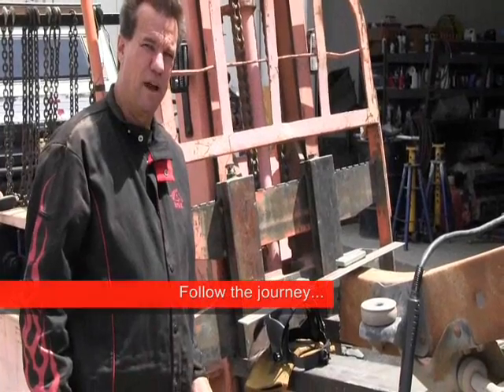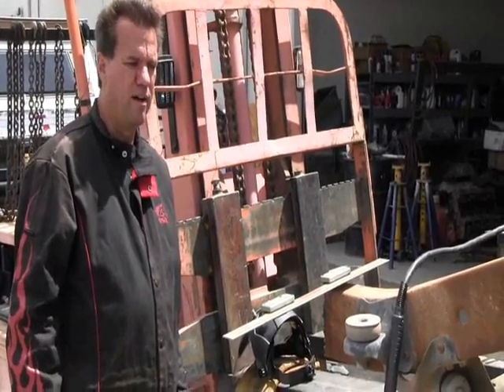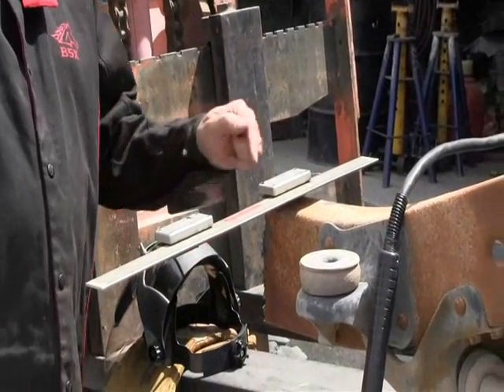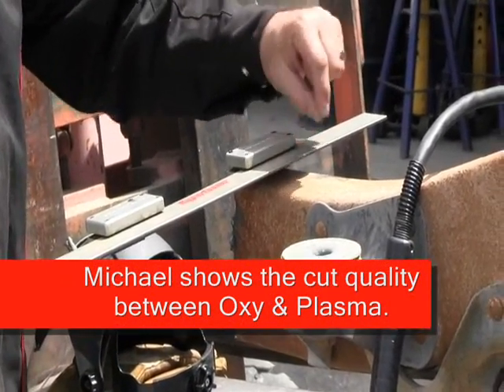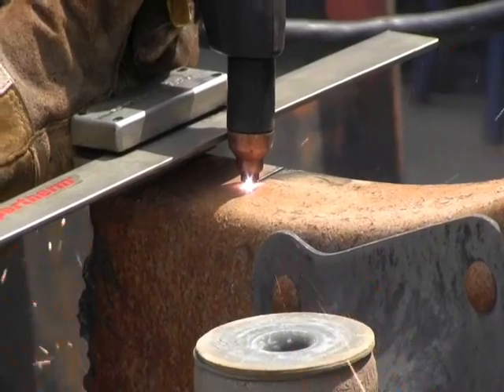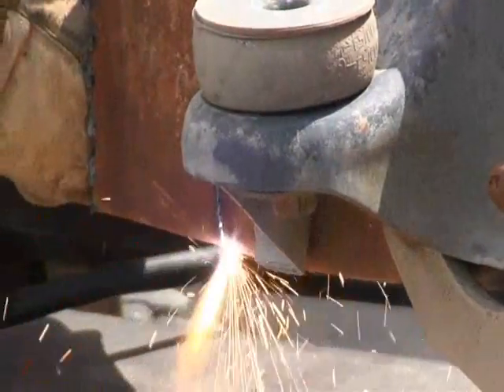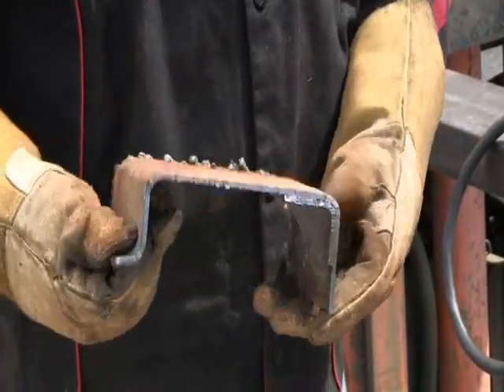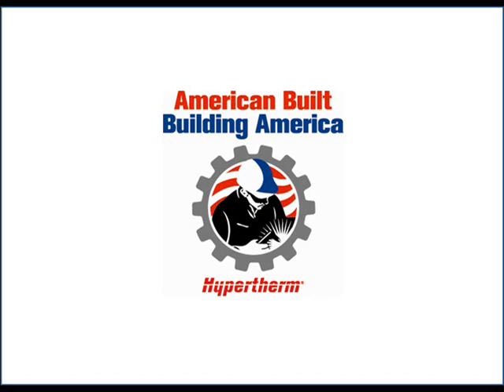Oxy acetylene vs plasma on a frame cut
Cutting a frame section showing the difference between a plasma cut and an oxy cut.